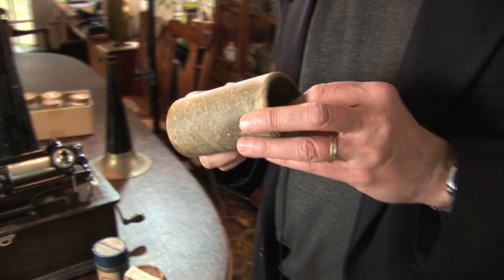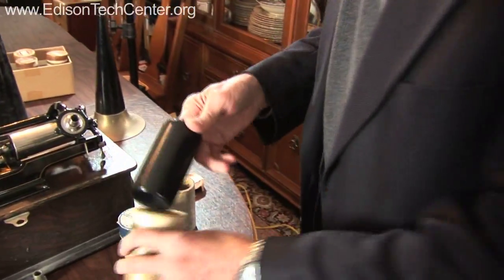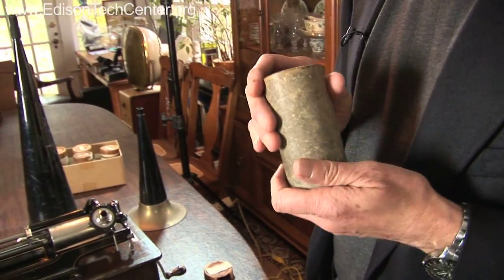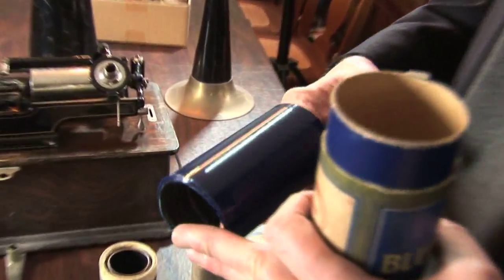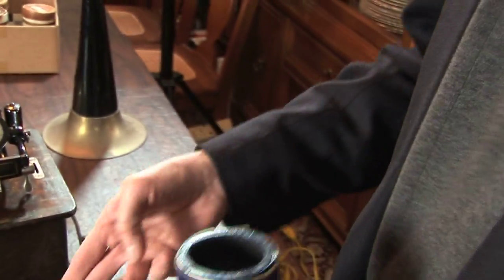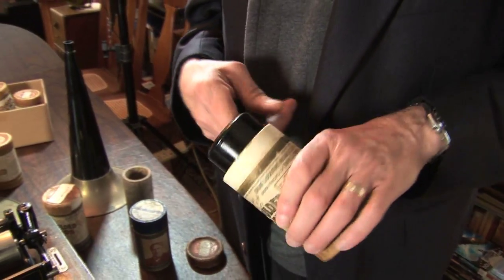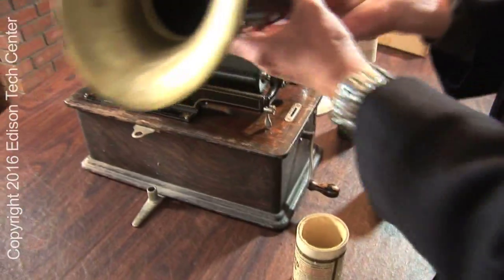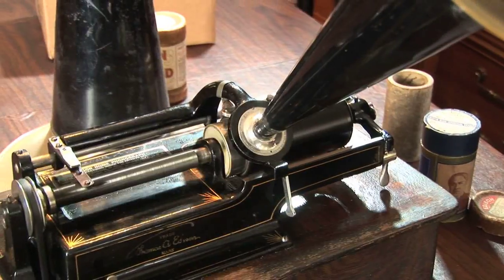Wax Cylinder Production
About the types of wax cylinders used in early sound recording including metallic soap, celluloid and the methods used. Physicist B. Lillquist talks about the fascinating world of wax cylinder recording and production. Part of a multi-part series, see the other videos on the actual machines.